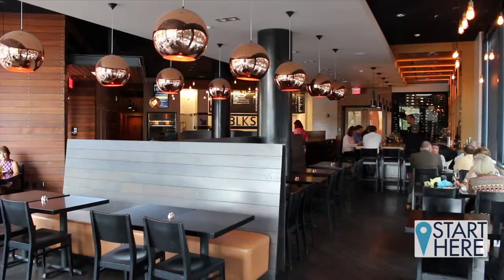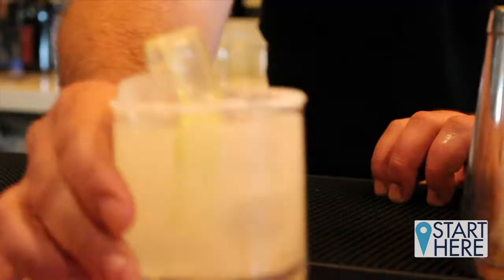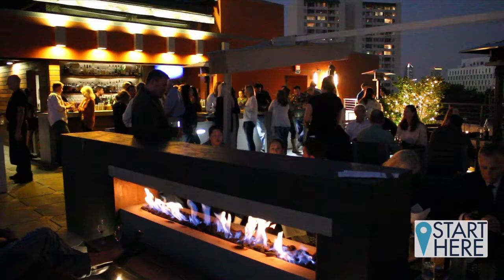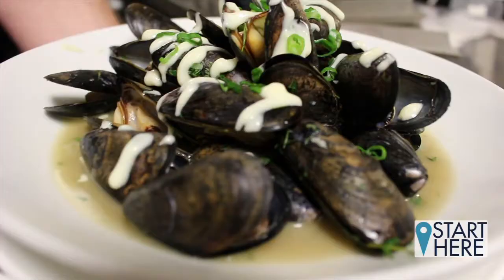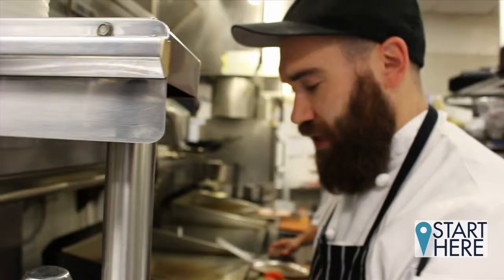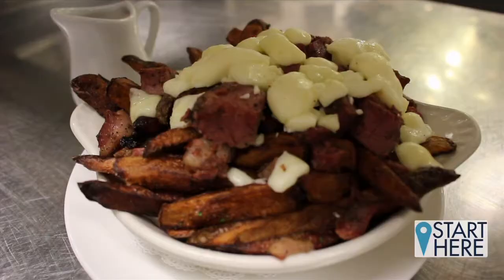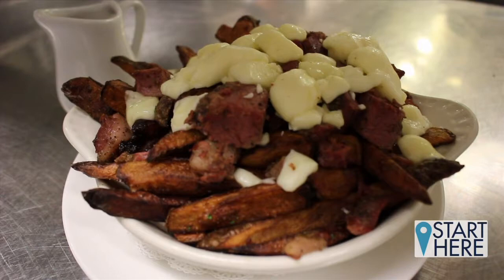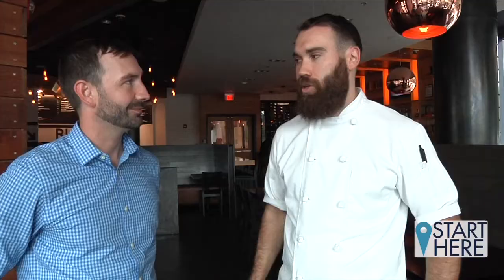Discover Jacksonville | Start Here | Riverside | Black Sheep Restaurant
SPONSORED Discover Jacksonville's Start Here hosted video tours feature the iconic destinations unique to the neighborhoods of Jacksonville, and the places that make our city an amazing place to call home. In this episode, we highlight Black Sheep Restaurant in Riverside. Hosted by Matt Pittman.